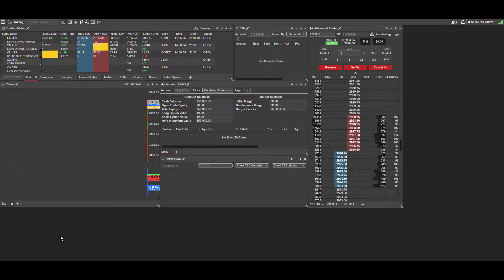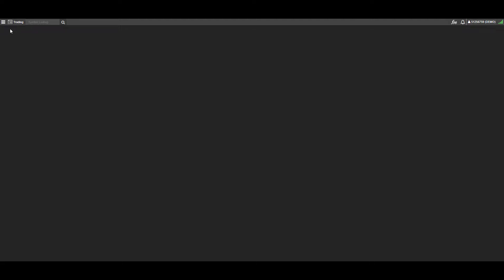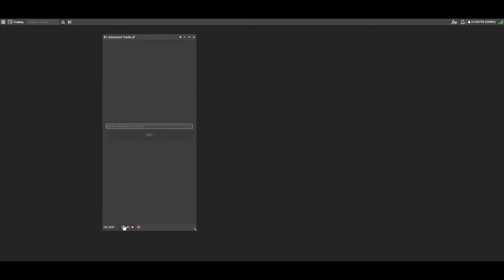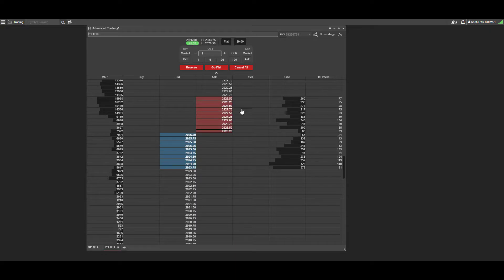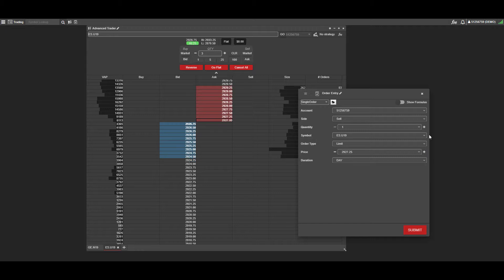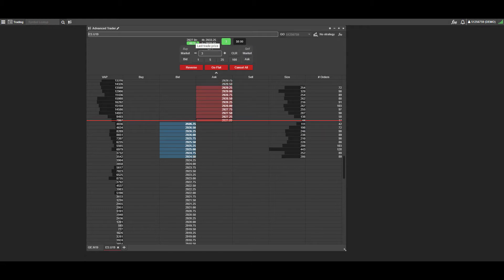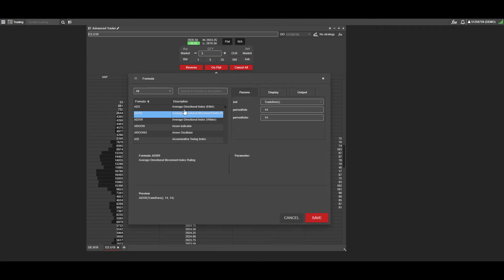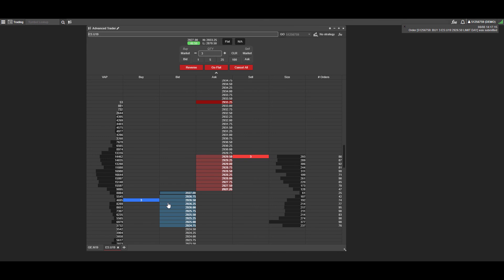Firetip X - Advanced Trader (DOM) Tutorial and Activating One Click Trading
The following video will walk users through Firetip X's Advanced Trader, otherwise known as a DOM or Depth of Market.

This video will cover how to open the widget, place orders, flatten positions, and how to activate one-click trading to avoid order confirmation windows.

Take a look at a video from the Matt Z Show about Whether or not it is Worth Starting over After a bad Trading Experience